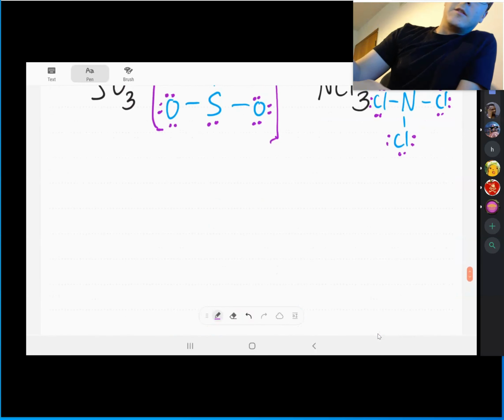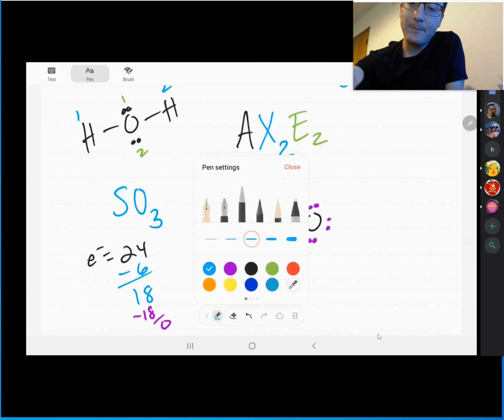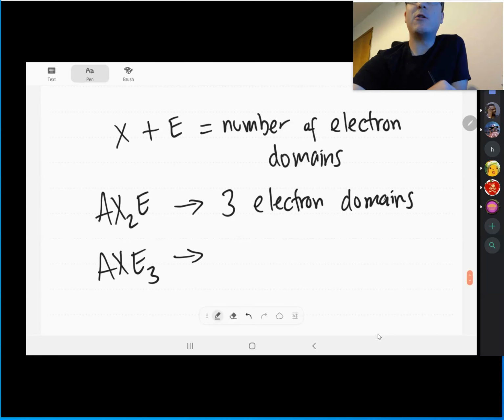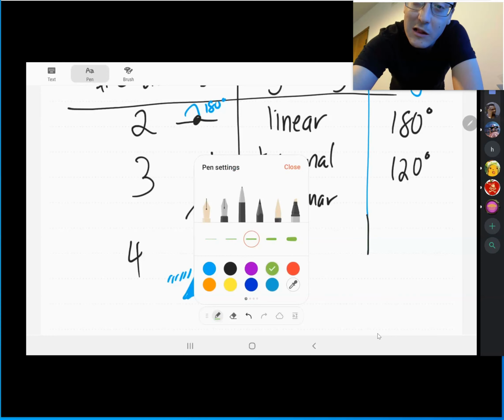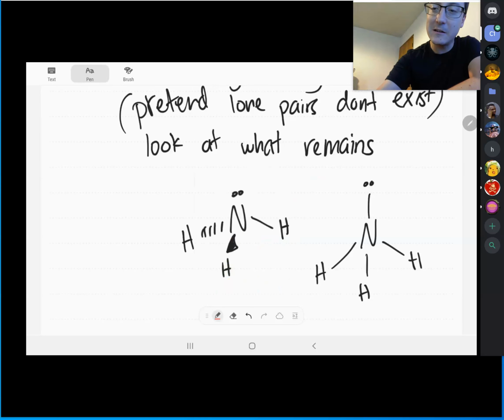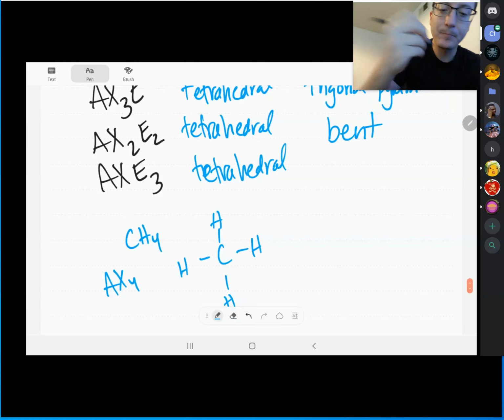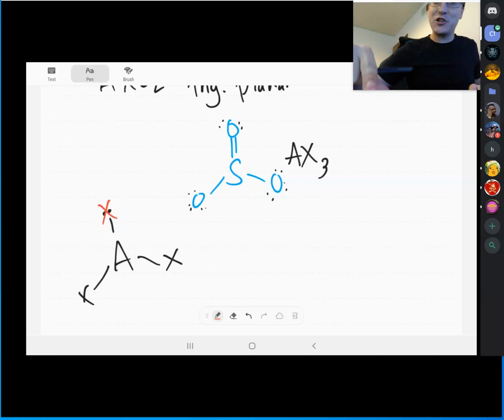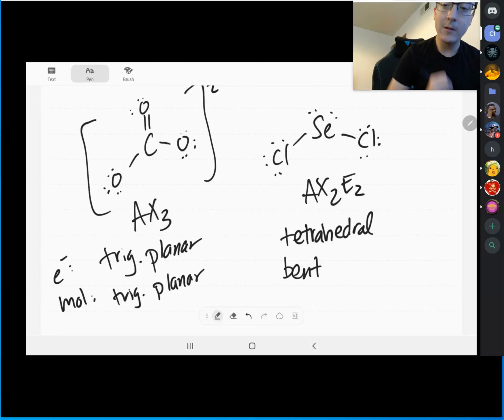Chem 110 4.20.20 part 2